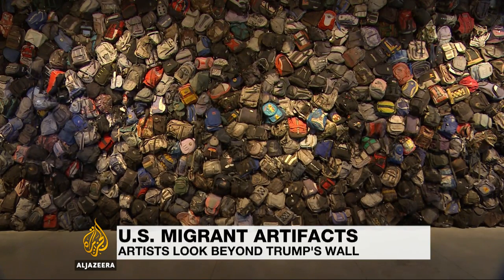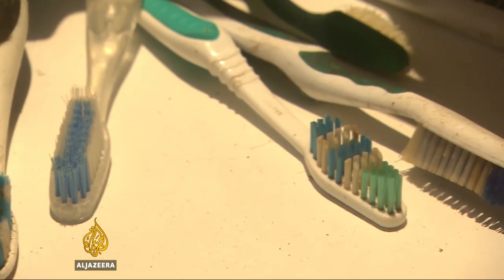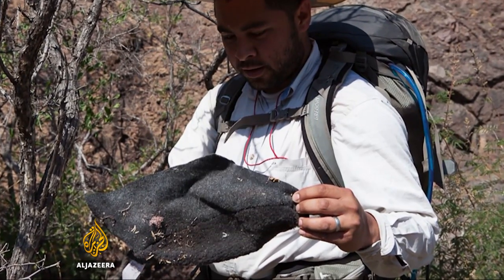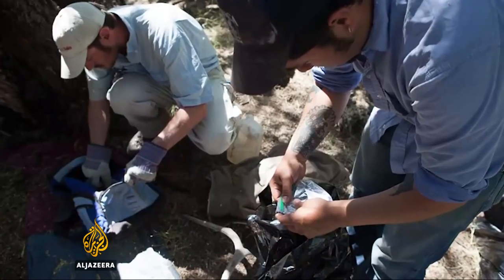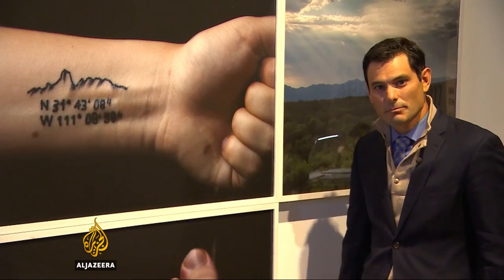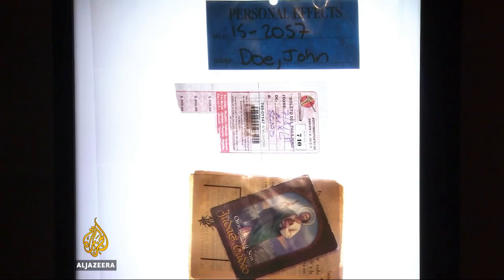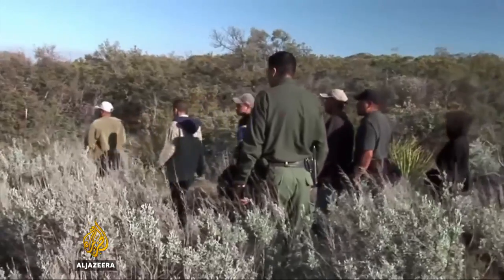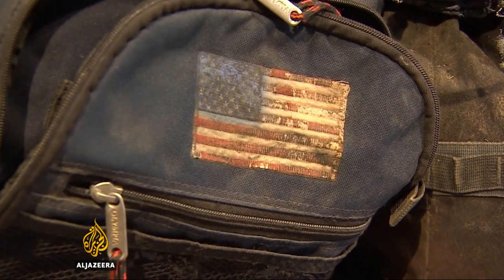New York gallery puts refugee backpacks, belongings on display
Personal items abandoned by migrants and refugees on their journey to the United States have made their way to an art exhibition in New York.

It's the work of anthropologists and artists who want the US public to get a better understanding of the experience of millions, who've left everything behind to chase their own piece of the American dream.

Al Jazeera's Gabriel Elizondo reports from New York.